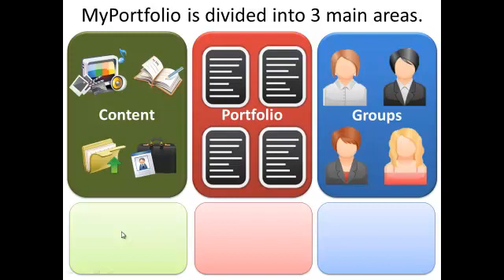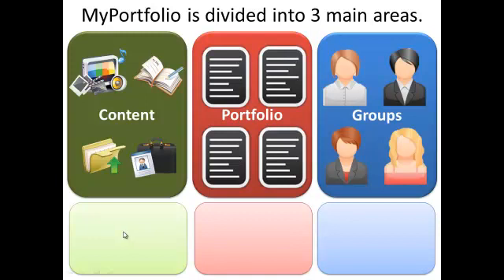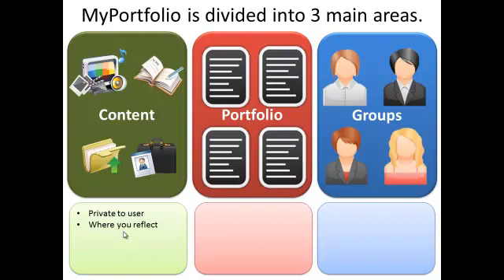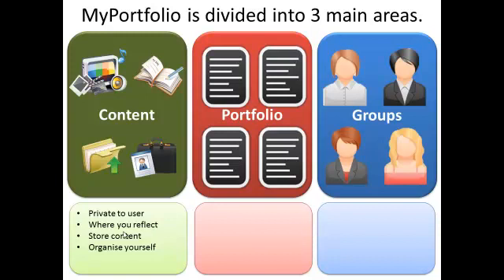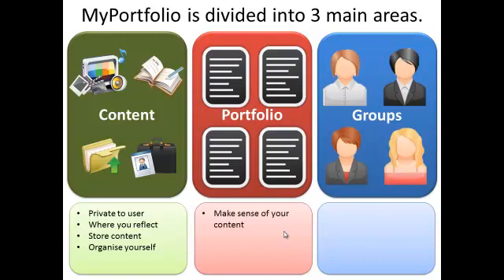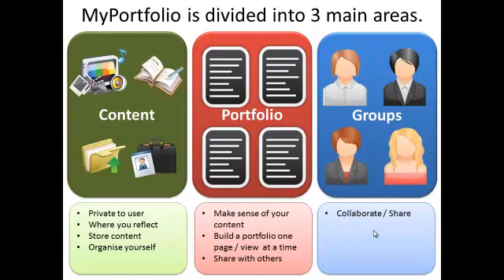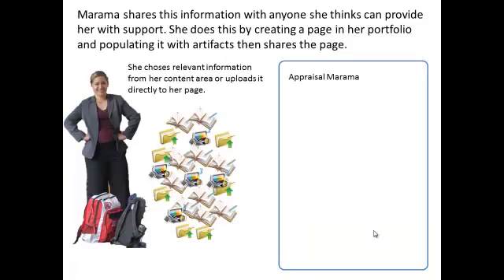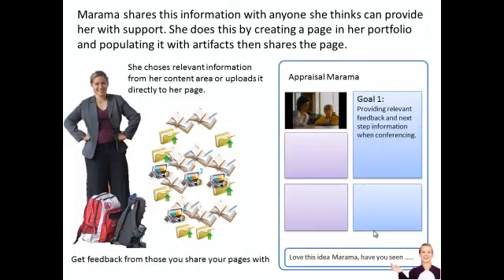MyPortfolio basics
The main areas of MyPortfolio - Mahara explained. Useful as an introduction.